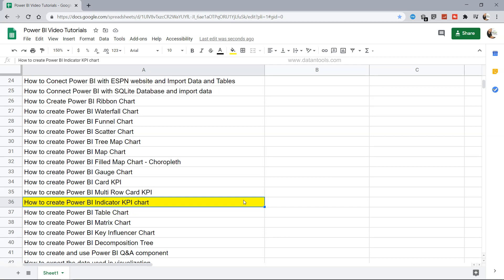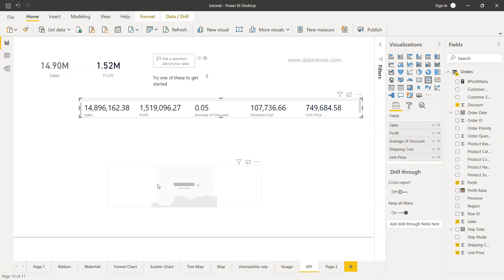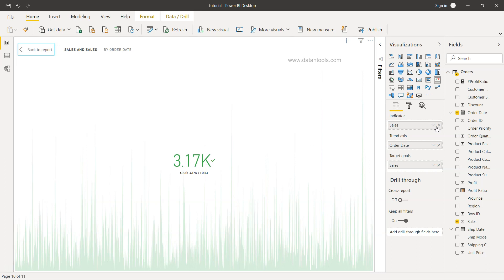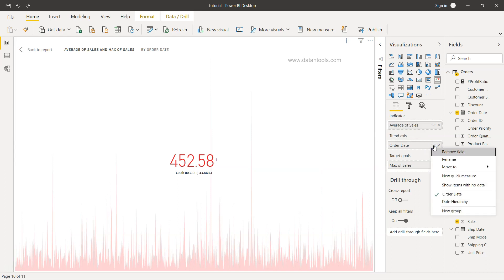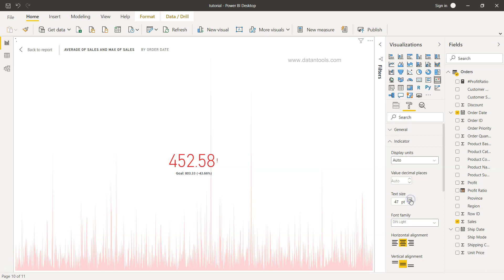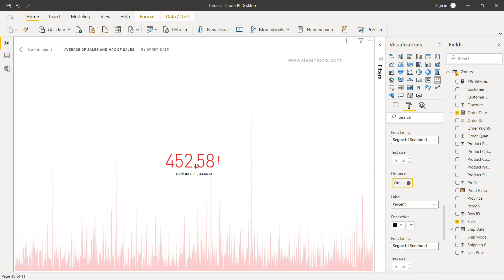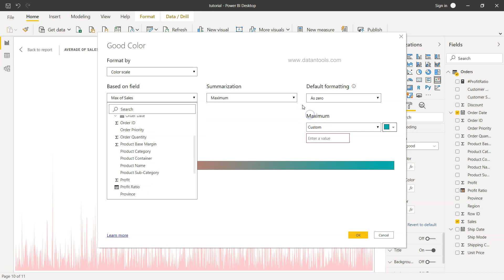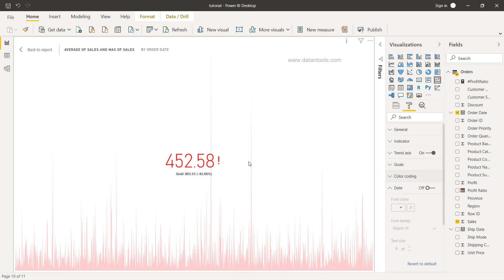How to Create and Format Power BI Indicator KPI Chart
Power BI Indicator KPI chart tutorial to use in report and dashboard. It helps track the progress or compare the previous period information to evaluate whether the progress is positive direction or negative direction.